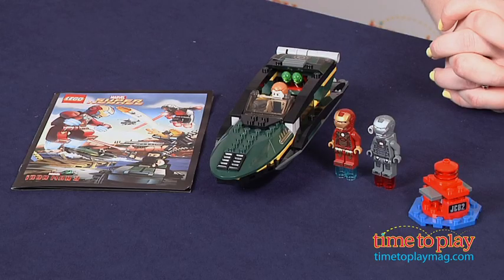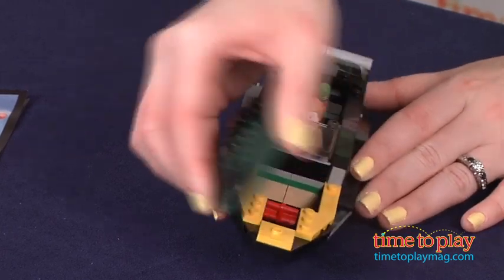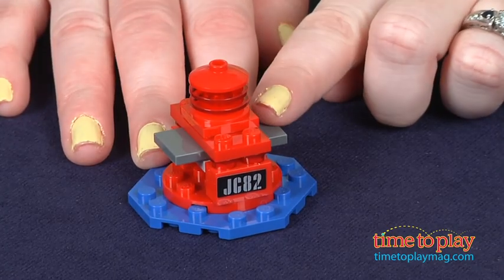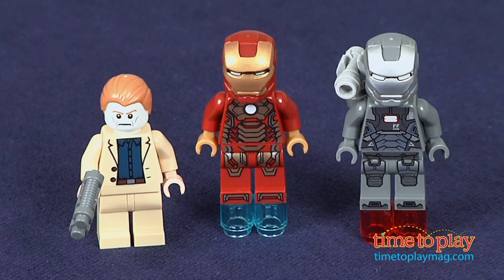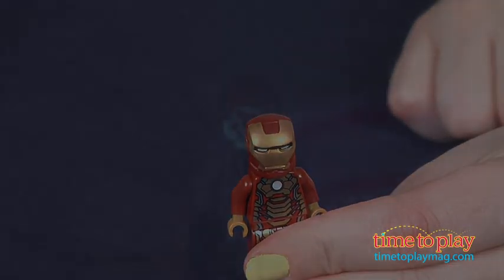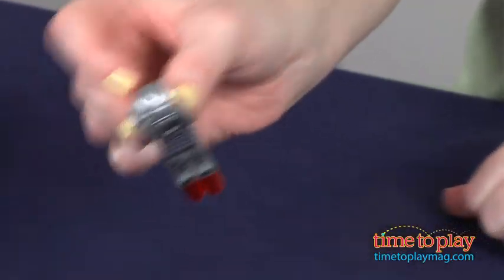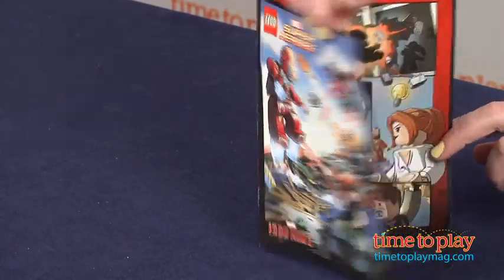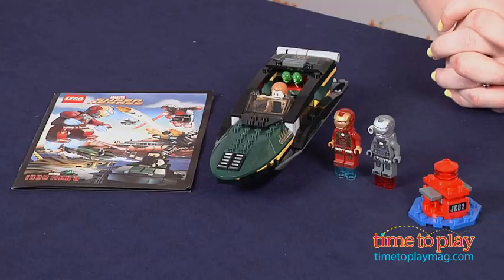LEGO Marvel Superheroes Iron Man: Extremis Sea Port Battle from LEGO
For the full review, where it's in stock, and how much it costs,

Kids can help Iron Man defeat the bad guys with the LEGO Marvel Superheroes Iron Man: Extremis Sea Port Battle building set. With this 195-piece set, kids will build a speedboat with hidden storage and dual missiles, and a buoy with exploding function. Three minifigures are included: Aldrich Killian, Iron Man with Mark 42 Armor, and War Machine. Each minifigure has two faces so kids can easily rotate a figure's head to change the character's expression. Aldrich Killian's face also glows in the dark. Weapons and accessories include a pistol and dynamite. The set also includes a comic book.